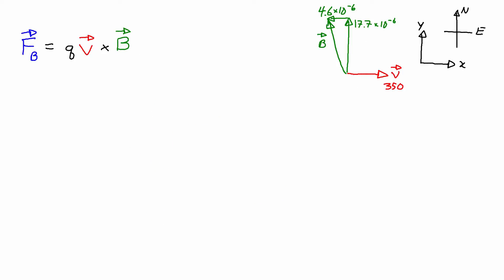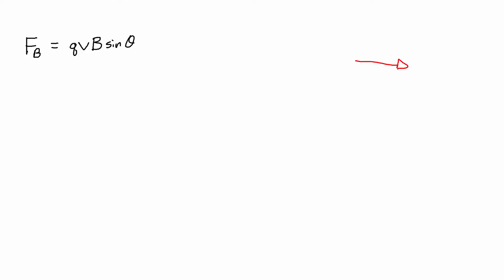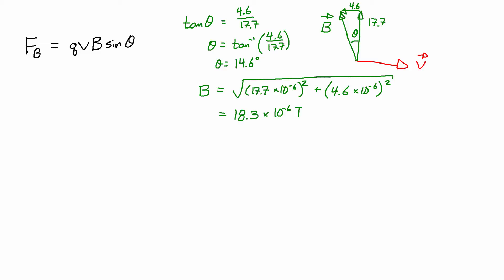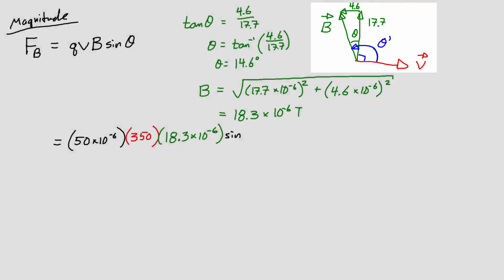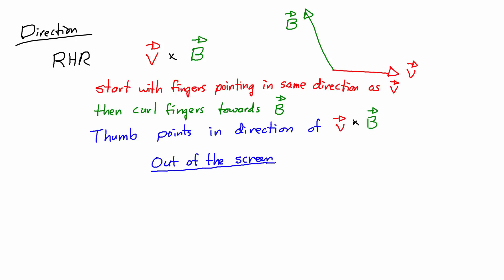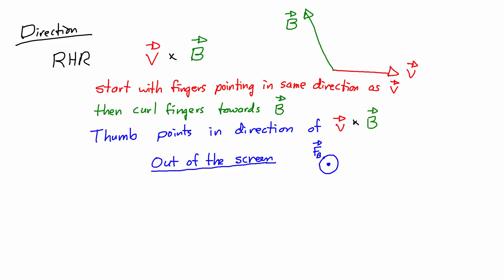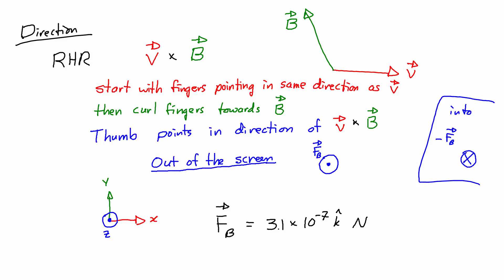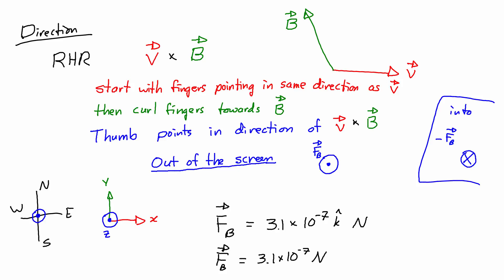Magnetic Force on an Electric Charge Moving in a Magnetic Field - Fb=qvBsin(theta)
This video shows you how to solve for the magnetic force on an electric charge that is moving in a magnetic field using the magnitude and direction.  This is the same problem as in last week's video,
so you can easily compare the two approaches.

In this problem, last week's approach using unit vectors is easier.  The approach in this video, by finding the magnitude and direction separately, will be faster for other problems where you're given magnitudes and directions.

Another "advantage" of this approach is that you need to understand the 3D relationships, and the Right Hand Rule (RHR), in order to get the right answer.  The reason I say it's an advantage is because getting this right will help you understand all of the introductory physics material on how electric charges behave in magnetic fields.